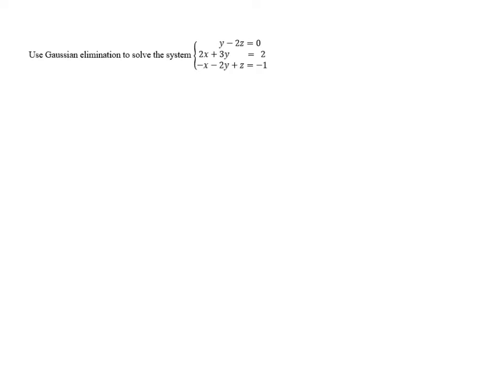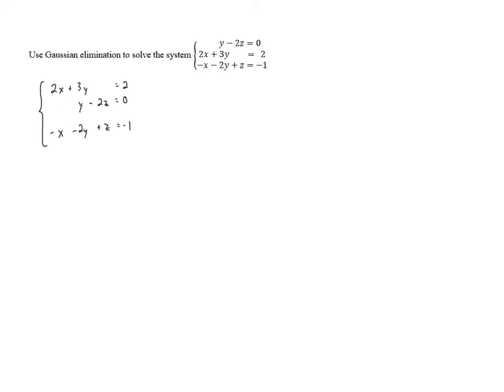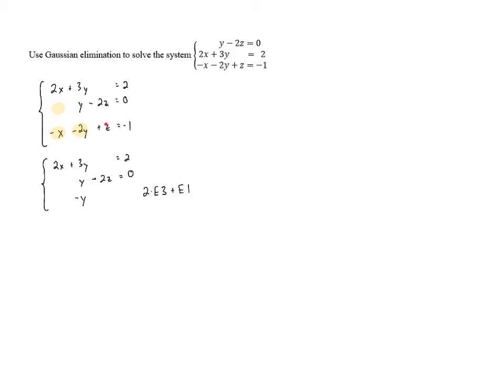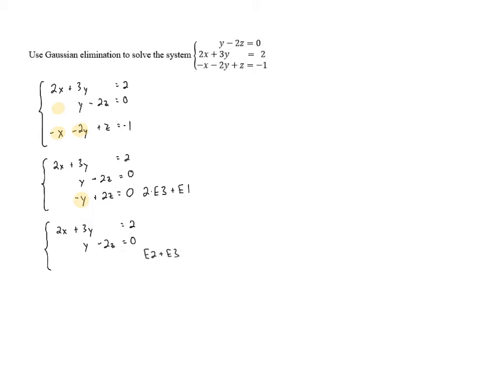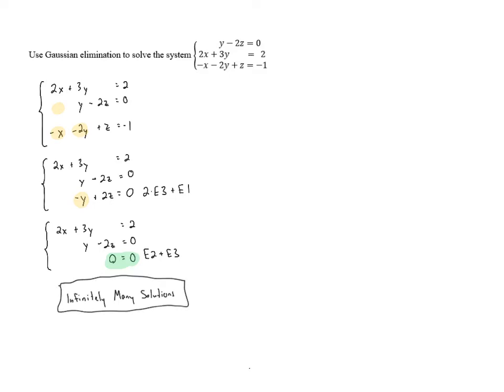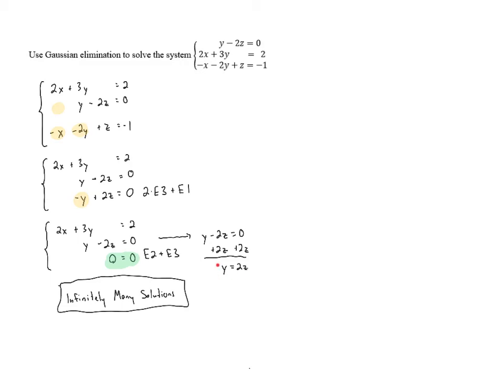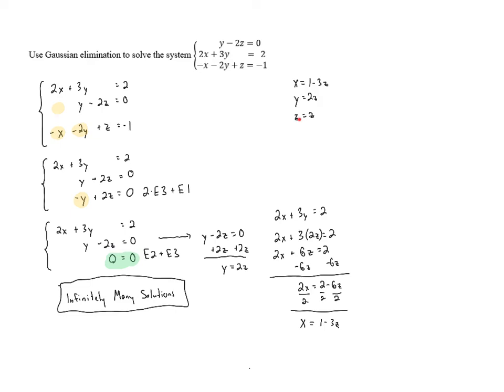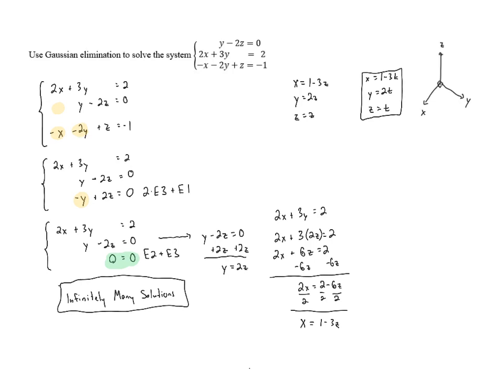Inconsistent and Dependent Systems - Problem 2